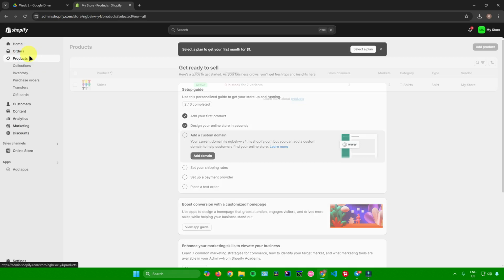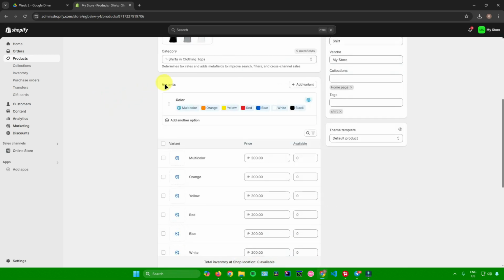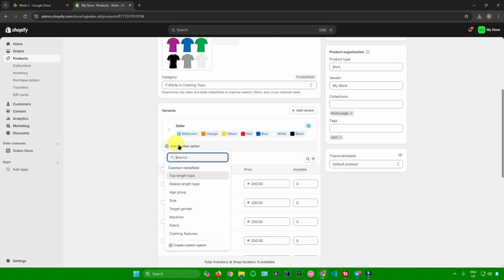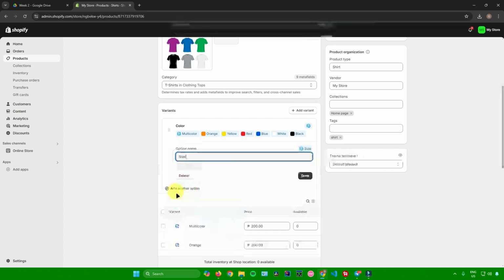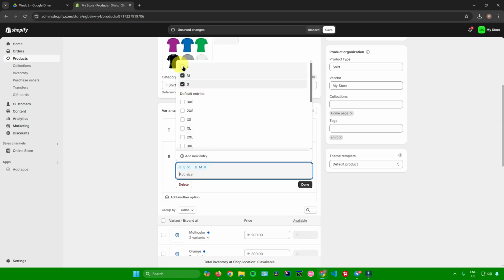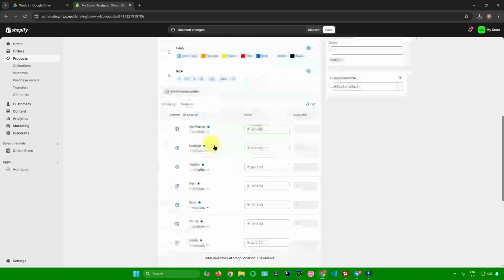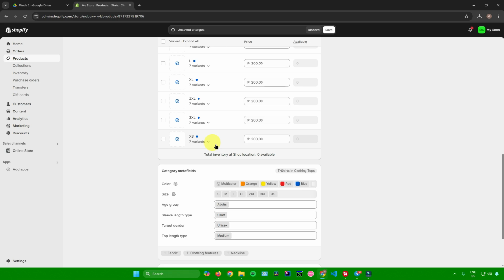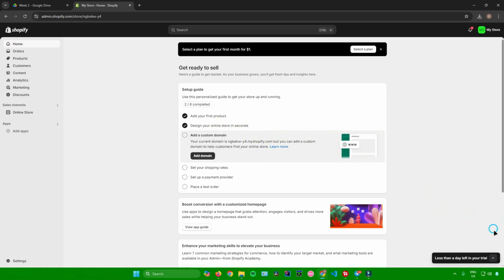Adding Variants to Shopify Quick Tutorial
Learn how to easily add product variants to your Shopify store with this quick tutorial! Variants allow you to showcase different sizes, colors, materials, and more for a single product, making your store more user-friendly and appealing to customers.

✨ What you’ll learn in this video:
✅ Step-by-step guide to adding variants in Shopify
✅ How to customize options like price and inventory for each variant
✅ Tips for managing product listings efficiently

Whether you're new to Shopify or want to optimize your store, this tutorial will simplify the process and help you create an exceptional shopping experience for your customers.